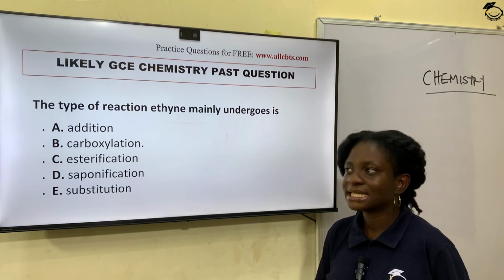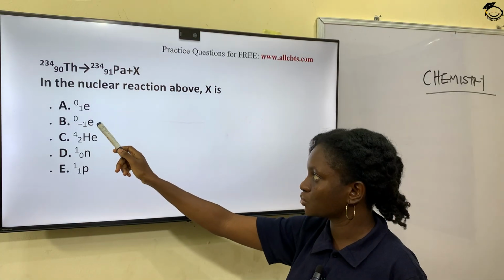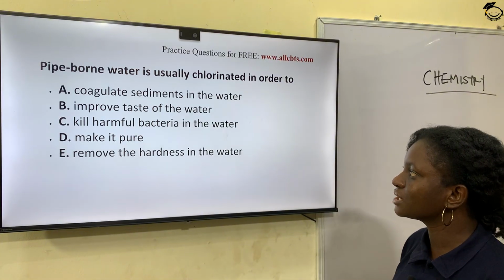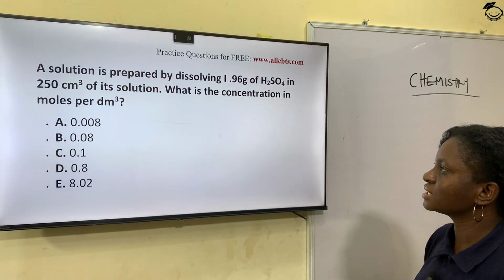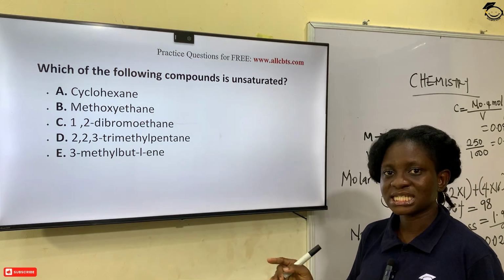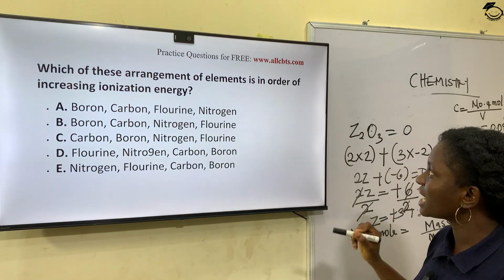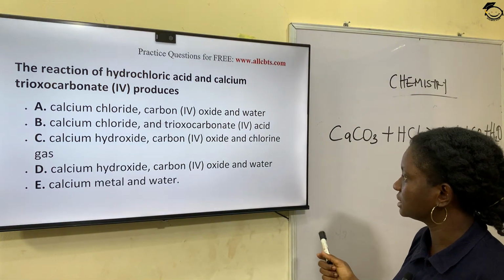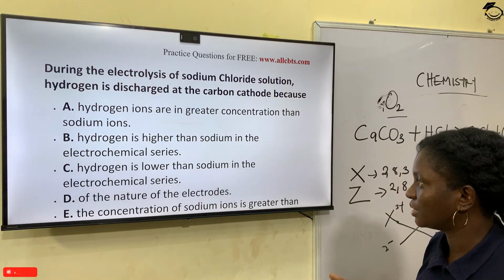Sure GCE Chemistry 2026 Questions | 99% Prediction + Solved Past Papers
This video covers the most repeated past questions, likely exam topics, and accurate solutions tailored for the upcoming GCE 2026 Chemistry exam.

If you’re serious about acing your GCE Chemistry paper, this tutorial will help you master:
1. Organic & Inorganic Chemistry key past questions
2. Physical Chemistry problems with step-by-step solutions
3. Experimental/Practical Chemistry questions explained
4. Proven strategies to predict GCE Chemistry questions with 99% accuracy

📌 Whether you’re sitting for WAEC GCE 2026, NECO GCE 2026, or preparing for any external exam, these top past questions and answers will sharpen your confidence and guarantee success.

👉 Don’t just study hard — study smart with our GCE Chemistry predictions backed by years of exam trends.

💡 Watch till the end to get expert exam tips, key focus areas, and insider tricks for scoring A1 in Chemistry.